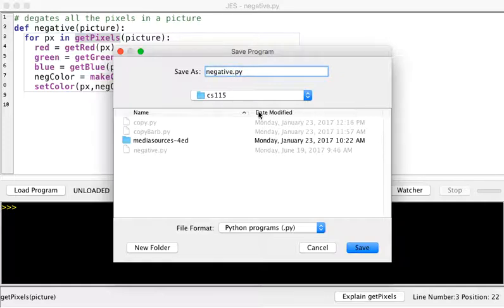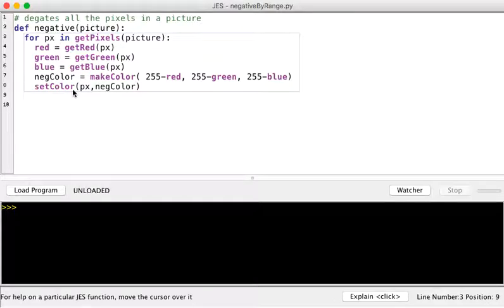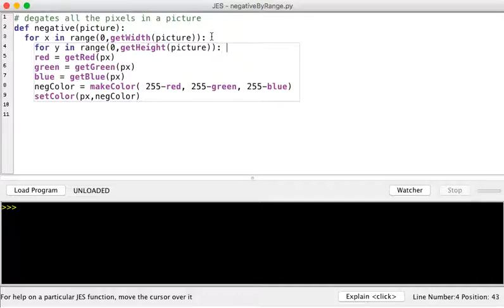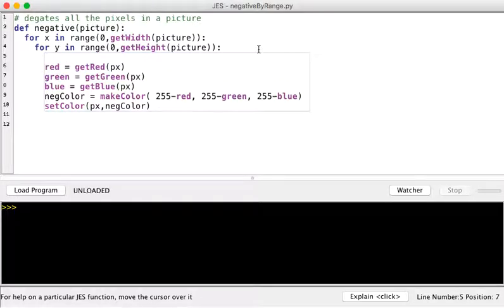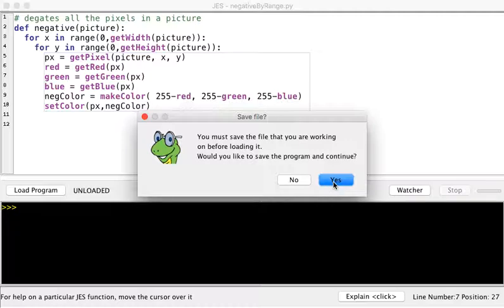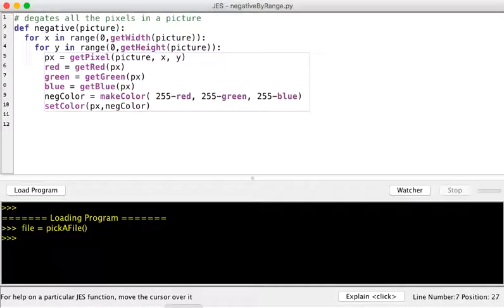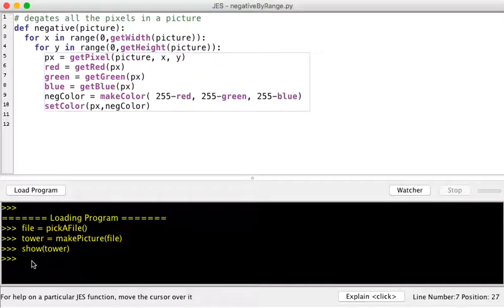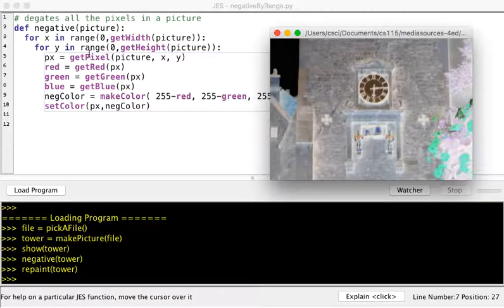worked example 4.1 negating with ranges